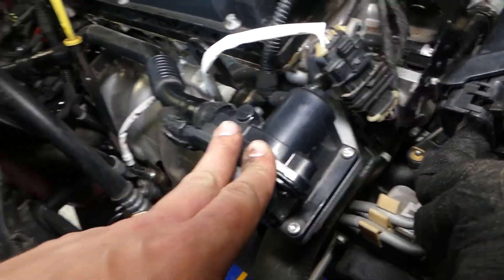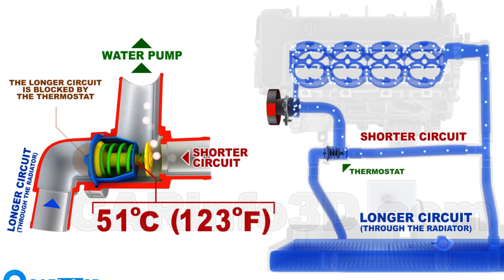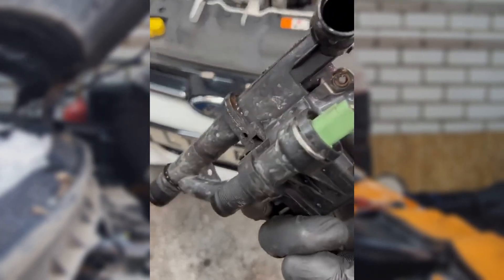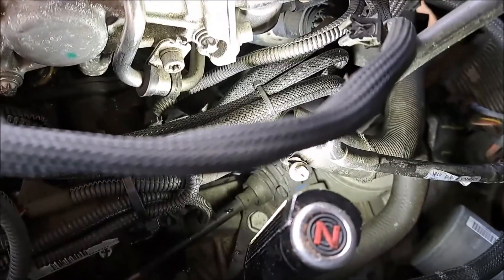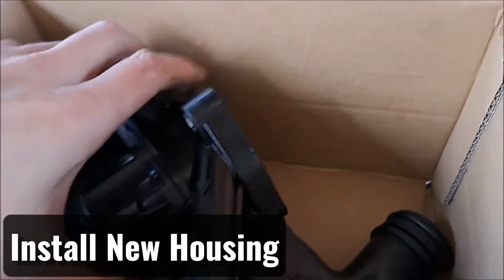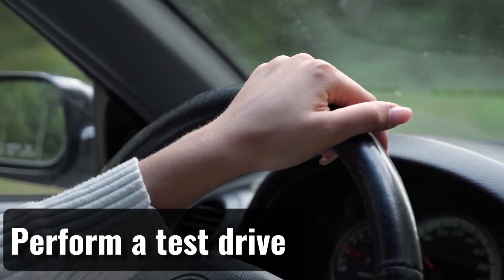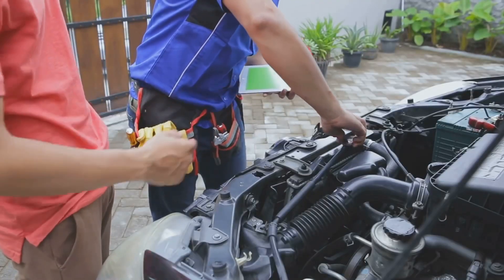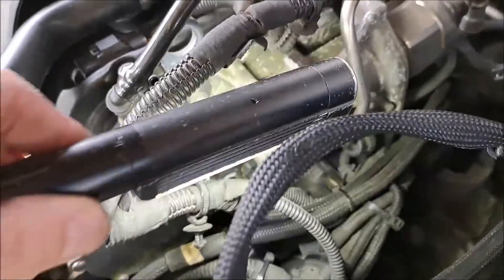Dealing With Leaky Thermostat Housing - Causes, How to Replace & Replacement Cost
In this informative video, we dive deep into the common causes of thermostat housing leaks and provide you with practical DIY solutions! Discover how damaged or cracked housings, failing seals, and extreme temperatures can lead to frustrating coolant leaks.

00:00:00 Introduction to Thermostat Housing
00:00:11 - Cooling System Explanation
00:00:27 - Thermostat Function
00:00:45 - Causes of Thermostat Housing Leaks
00:01:07 - Steps to Replace the Thermostat Housing
00:02:21 - Replacement Cost